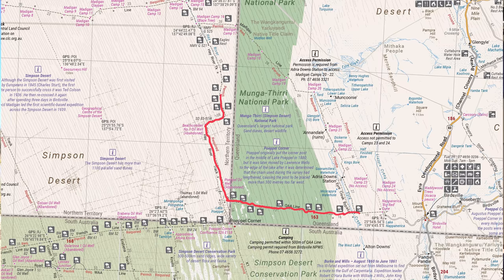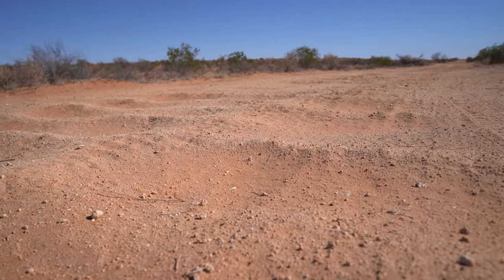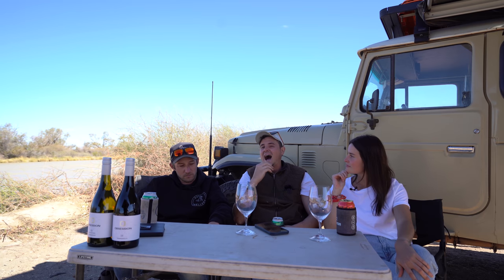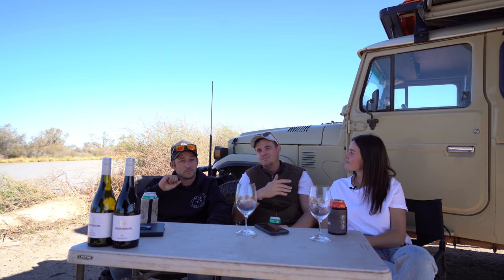THE SIMPSON DESERT - EVERYTHING WE WISHED WE KNEW BEFORE TAKING ON THE MADIGAN LINE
Hey guys,

Welcome to our Simpson Desert - Madigan Line Track wrap up video.

This video talks about everything we wish we knew before doing the Madigan Line. We talk stats on how much fuel, food and water we took, how long the track took us, track contains and generally what to expect. We also talk about how we ran out of fuel.

Gear we used in the Simpson Desert

Cheers
Matt & Holly